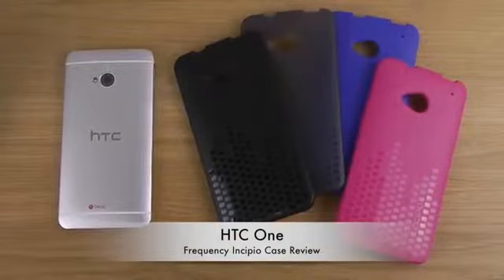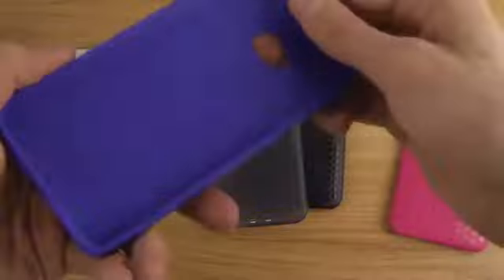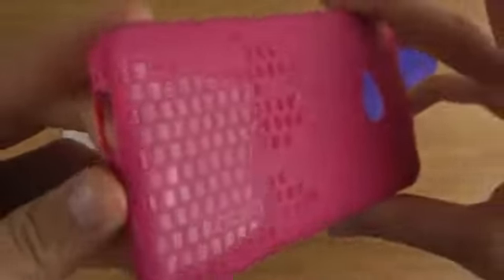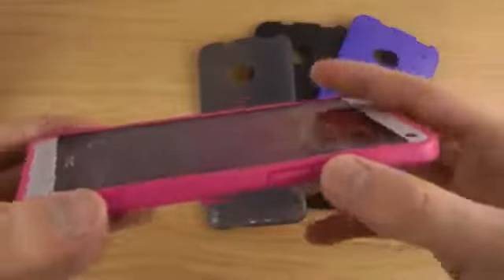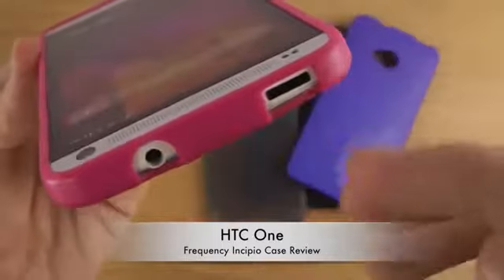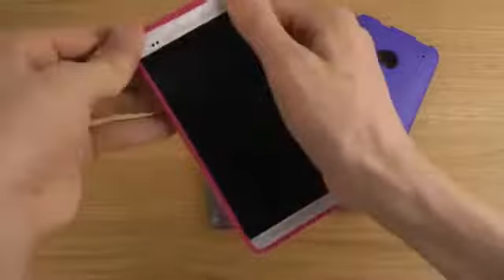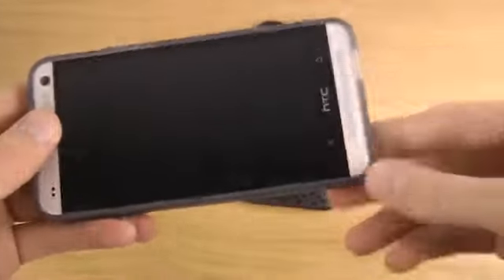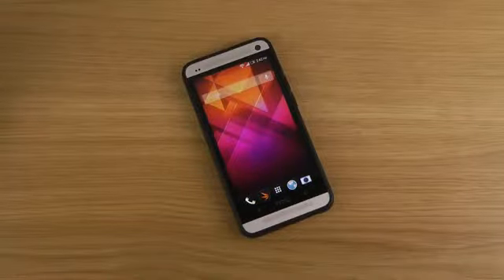HTC One Frequency Incipio Case Review484